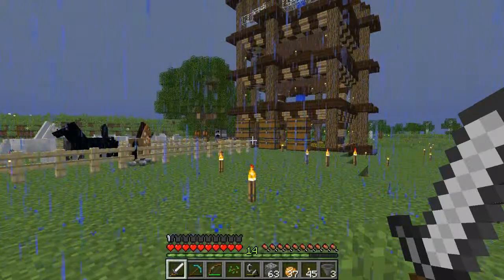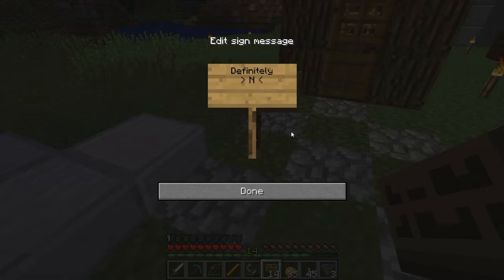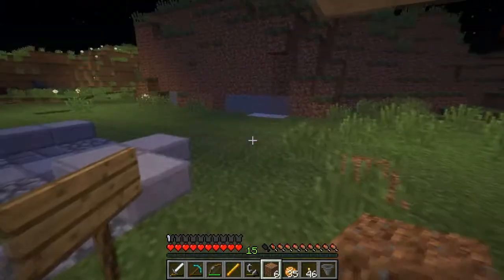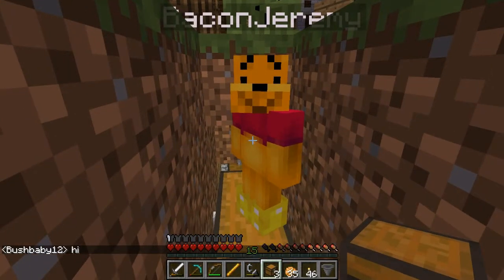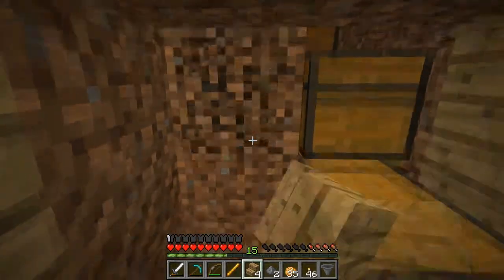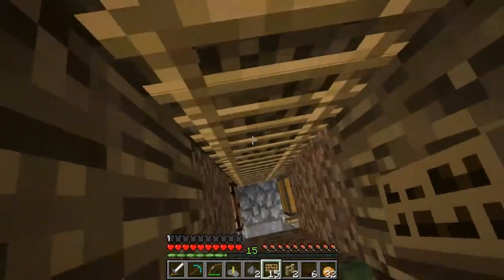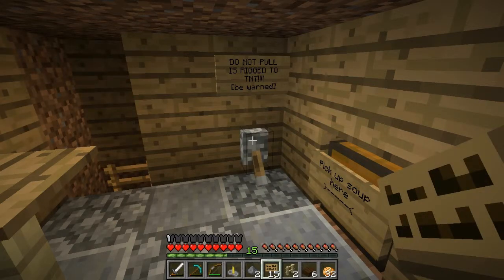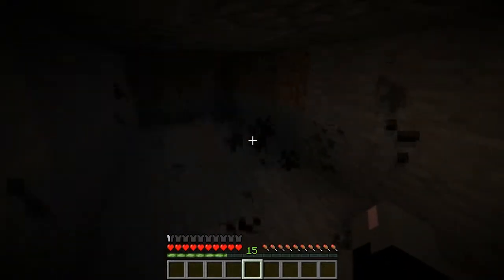Everlast SMP! 3: shrooommmssss